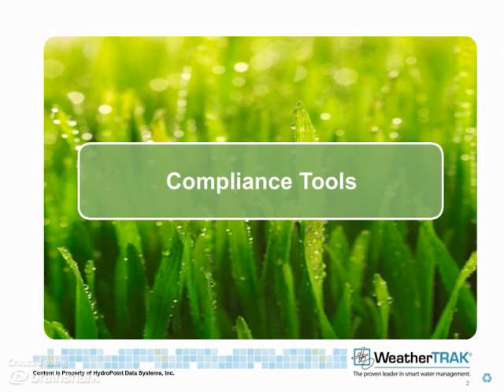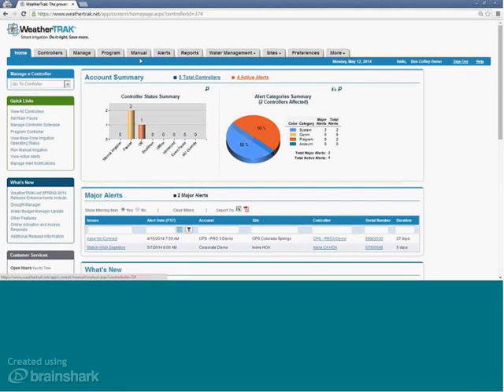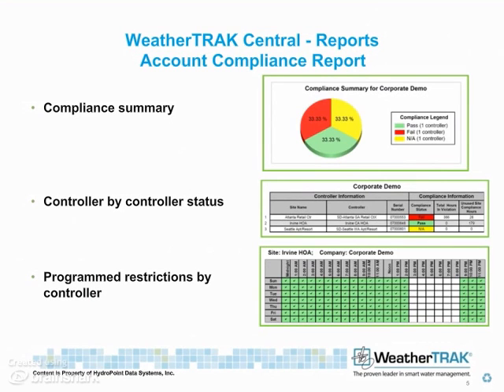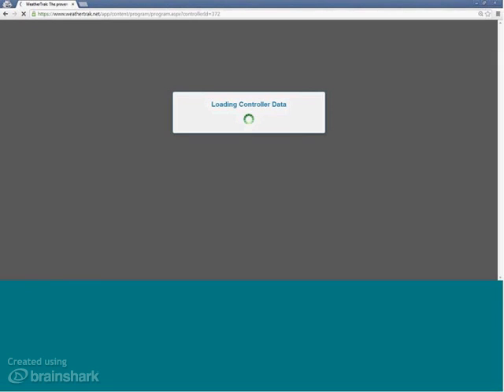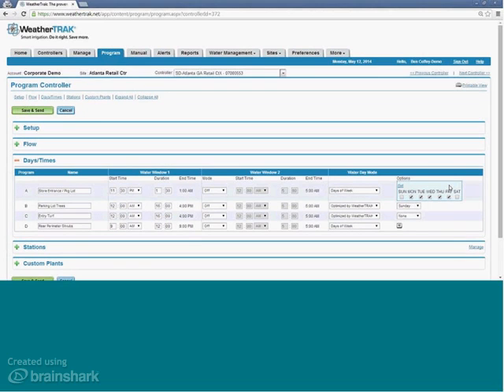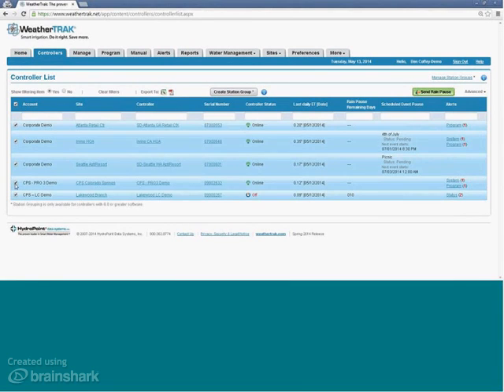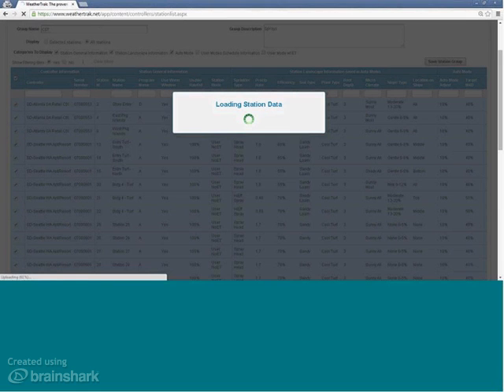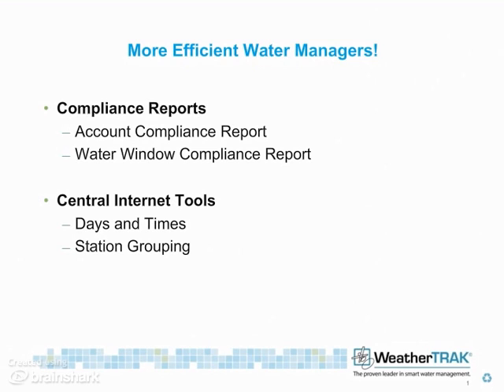Spring Release - Part 3 - Compliance Tools